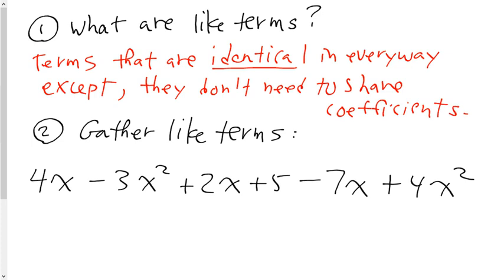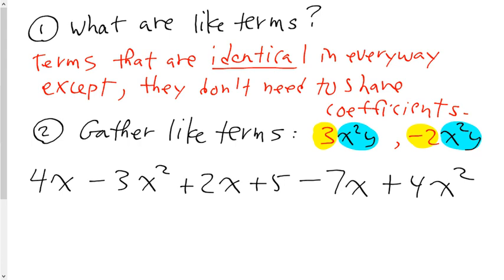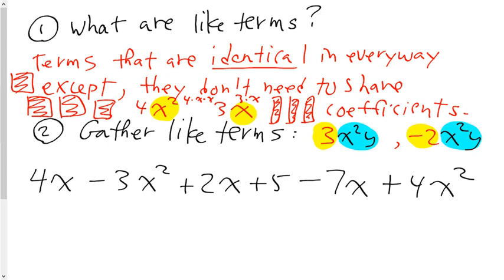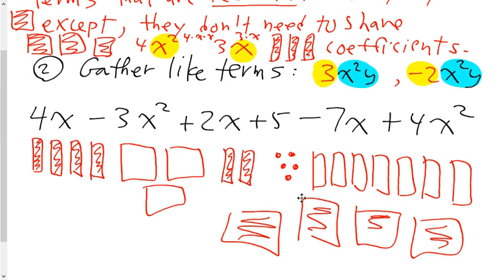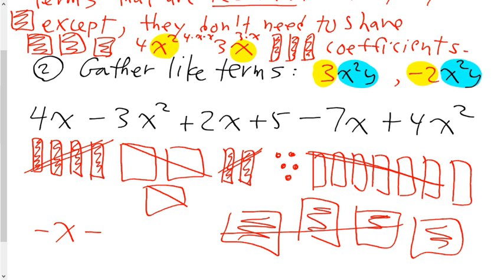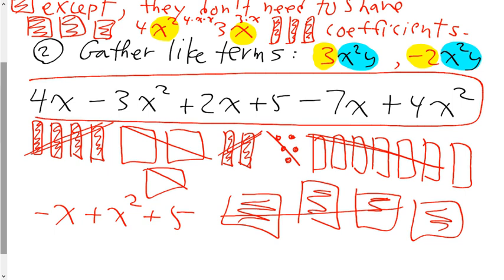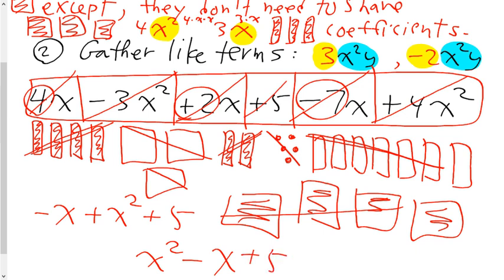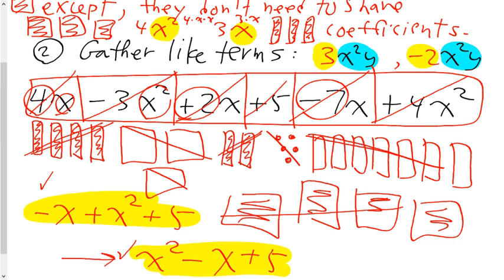Warmup 5 2 2 Questions